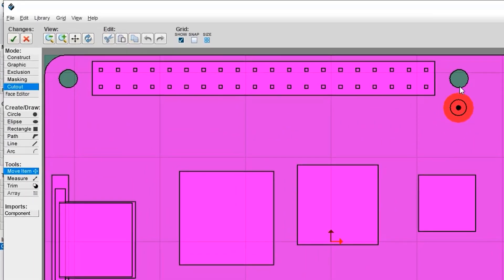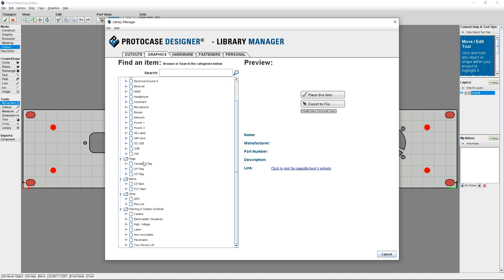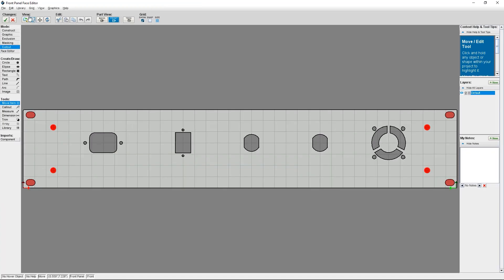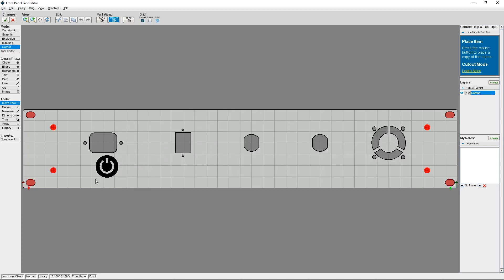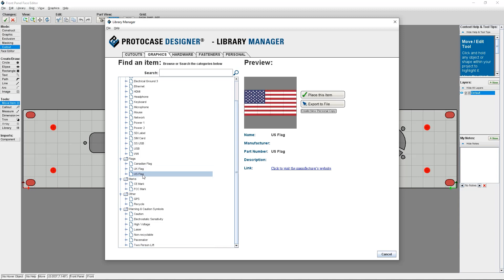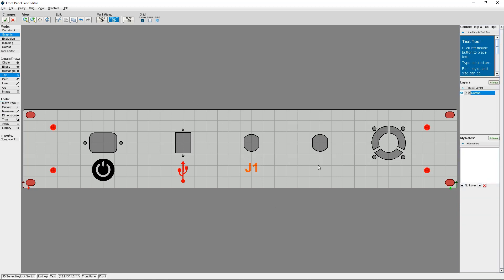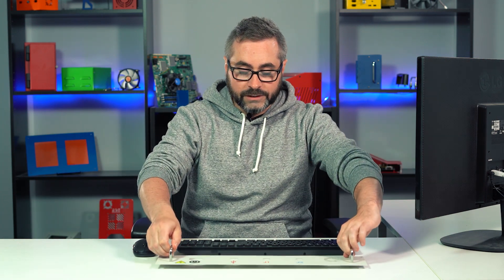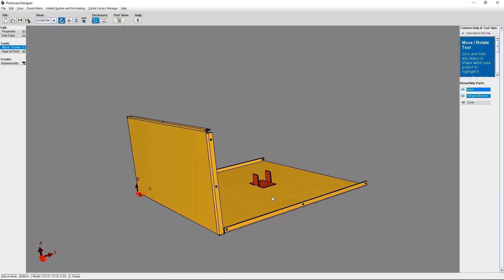Proto Tech Tip - Protocase Designer Graphics Library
This week, Chris shines the light on our 3D enclosure design software Protocase Designer. The new release of the software features a new category in the library manager for graphics. This graphics library gives you the ability to place common graphics symbols in seconds.

If you haven't already, download Protocase Designer to see how its going to save you a bunch of time on your next design project.